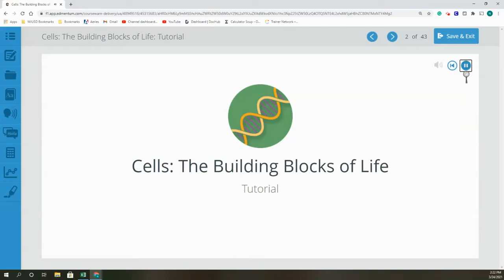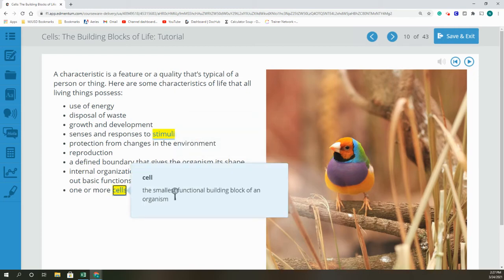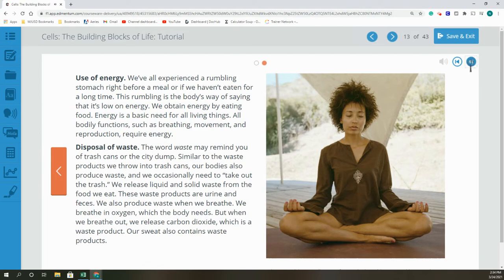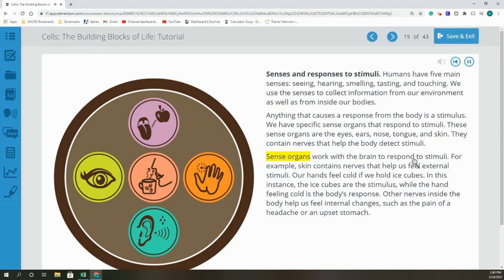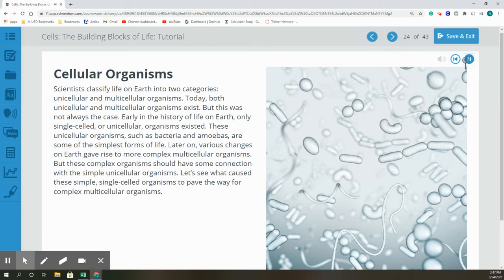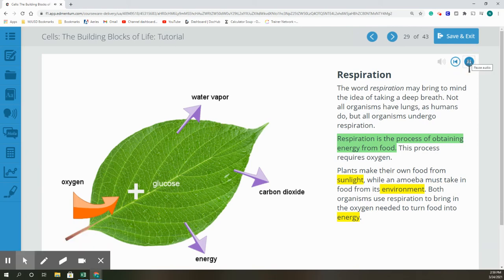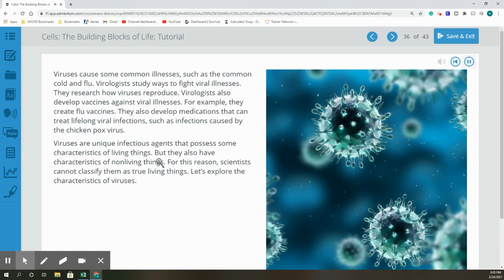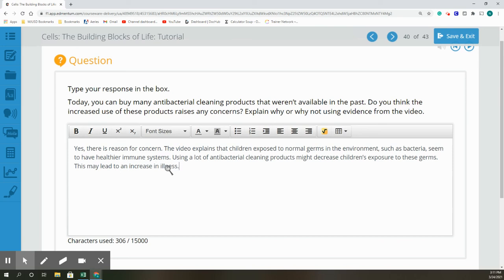2 Cells: The Building Blocks of Life: Tutorial